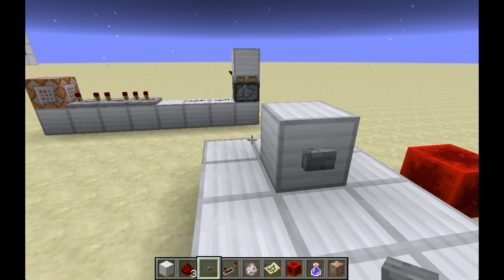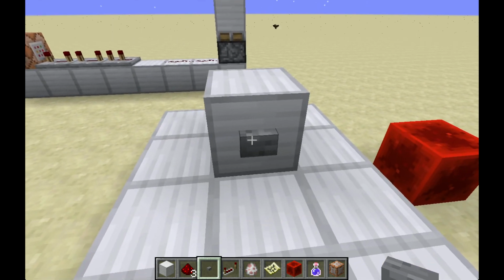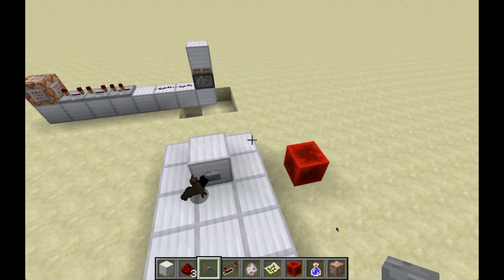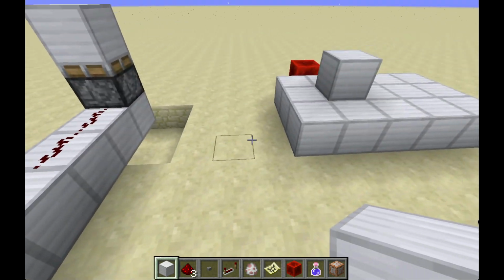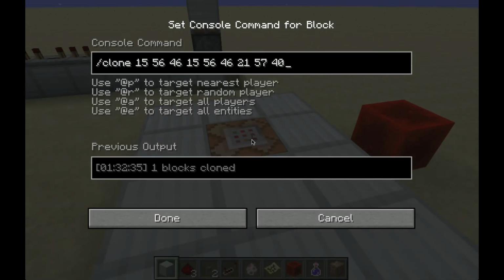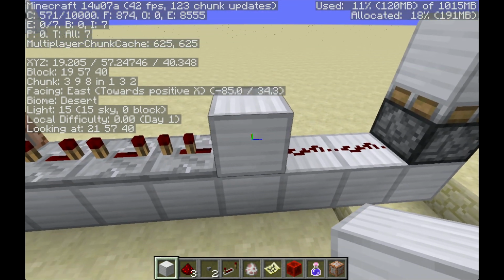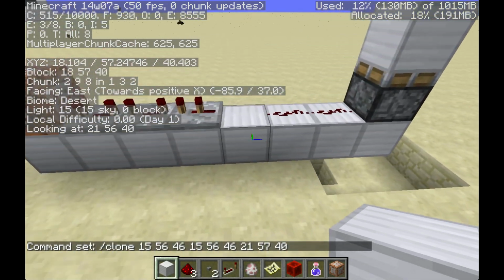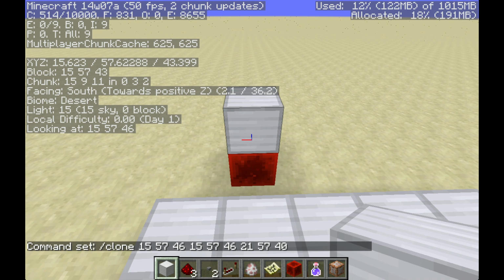Wireless Redstone - Tutorial Tuesday {2}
How to create wireless redstone using command blocks.  In this tutorial I show you how to send a signal from one input to another output, without the use of redstone wire.